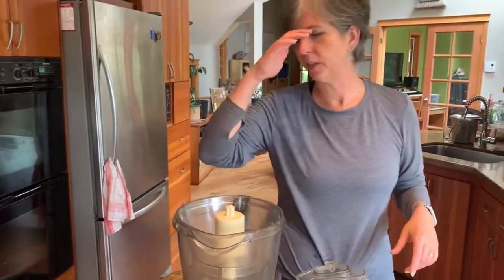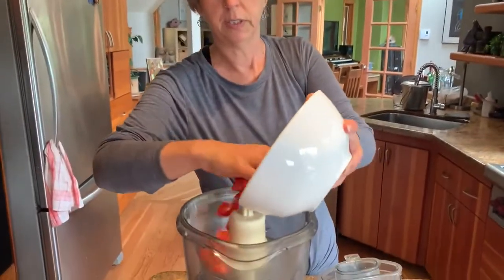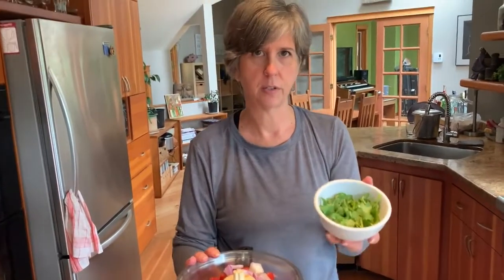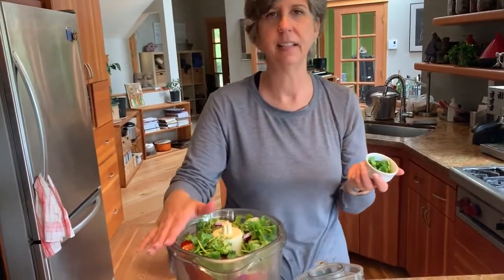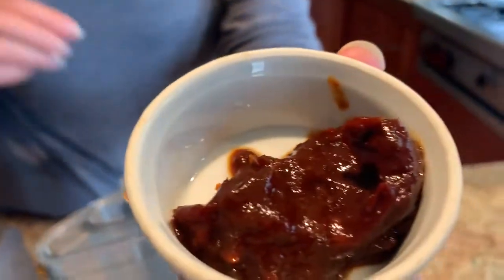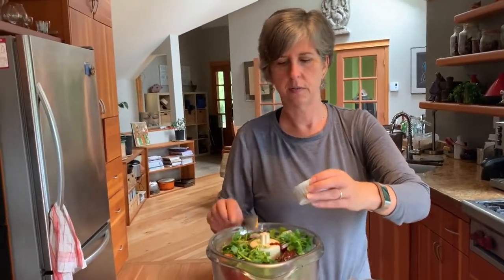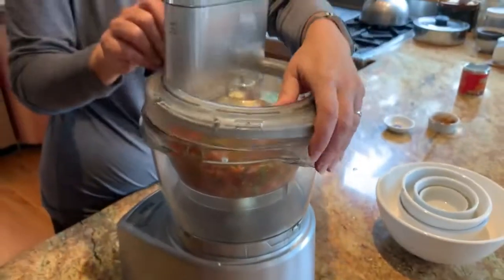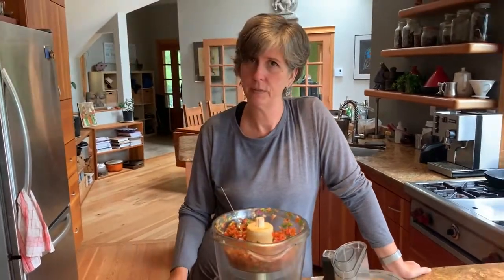Bailey Boyz Salsa (Vegan)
This makes a small batch of fresh salsa but can easily be doubled. Don't over process it or it will be liquidy!

320g ripe tomatoes, roughly chopped
13g (1/4 bunch) cilantro including stems, roughly chopped
juice of 1 small lime (a little over 1T)
75g (1/2 a small) red onion, roughly chopped
20g (1) jalapeño, seeded and roughly chopped
1 chipotle in adobo
3/4t salt